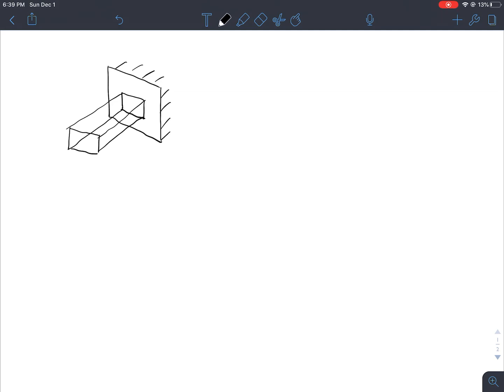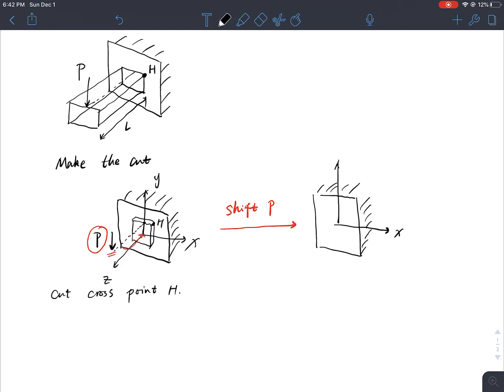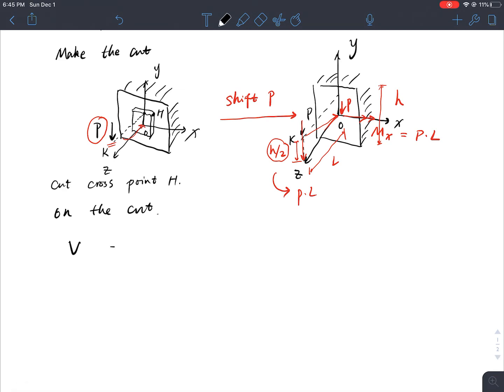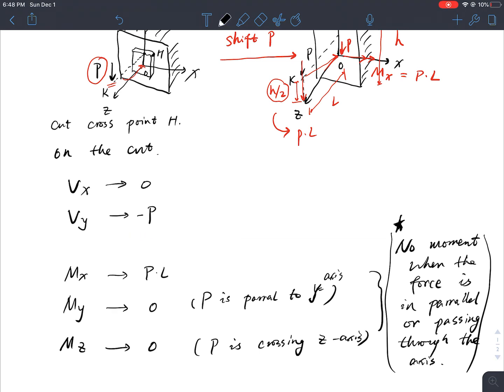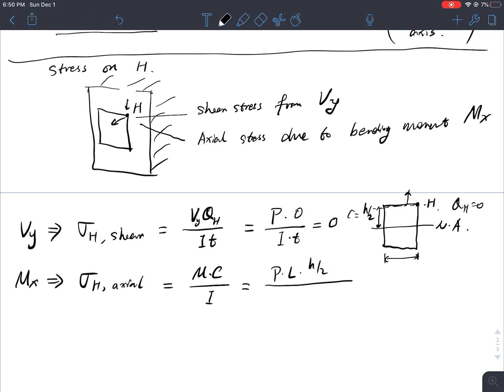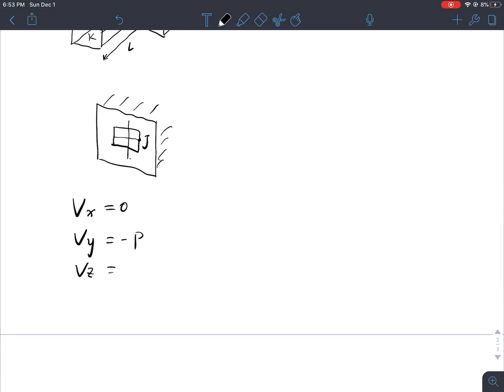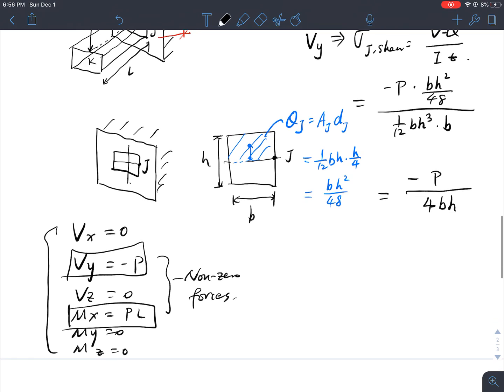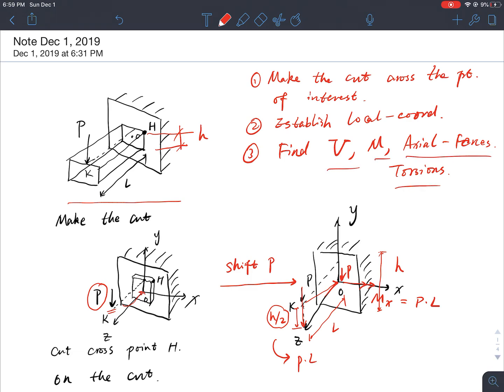Lec 22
Lec 22 Combined Loading Review